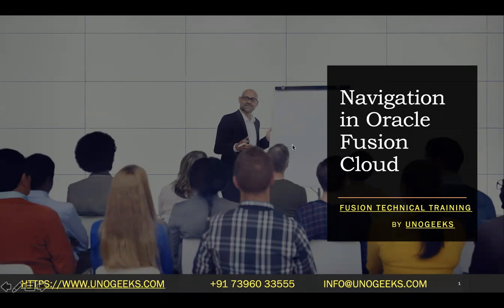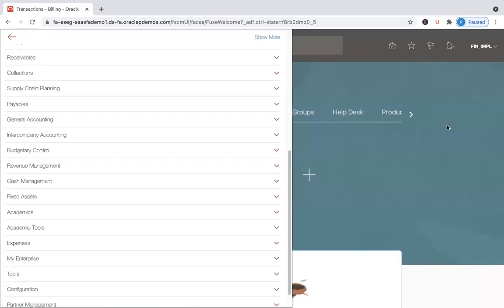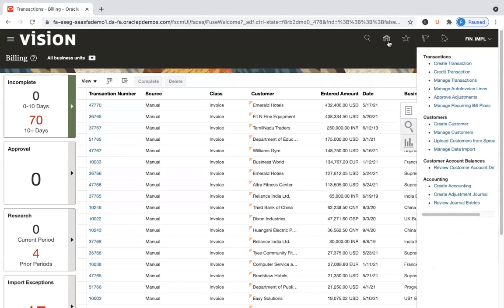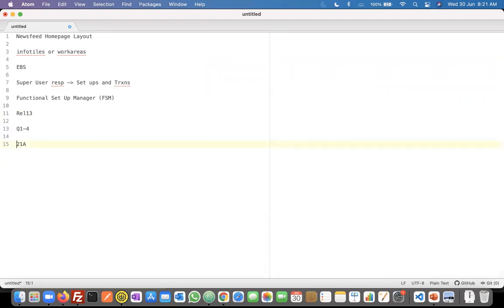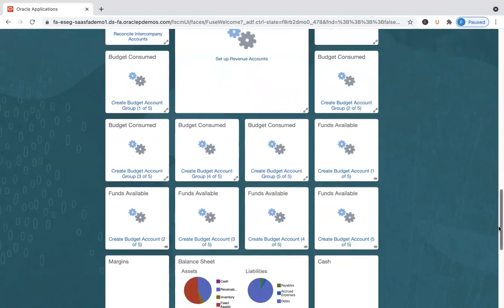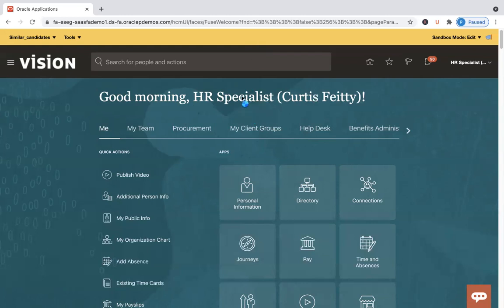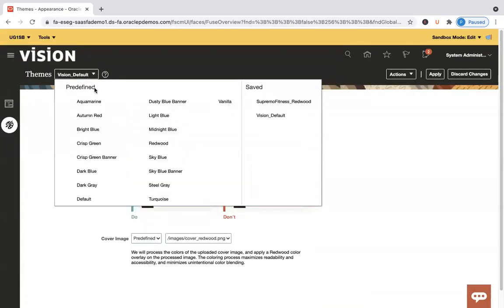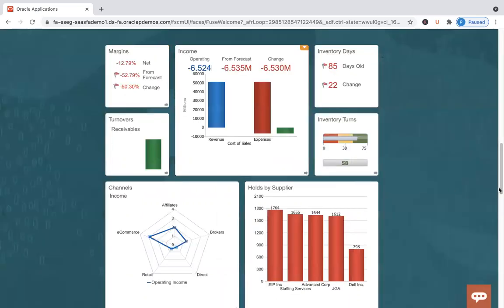Oracle Fusion Technical Training Demo Day 3 | Oracle Fusion HCM Technical Training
Enroll in UnoGeeks Oracle Fusion Technical Online Training (Live Projects)

Oracle Fusion Technical Training Demo Day 3